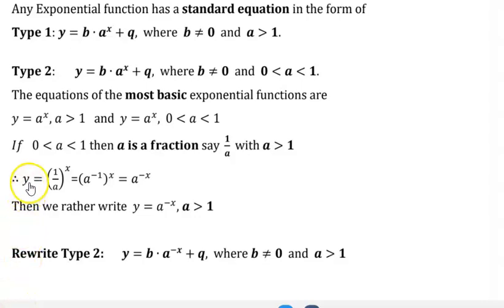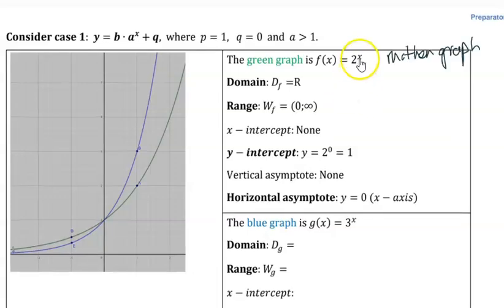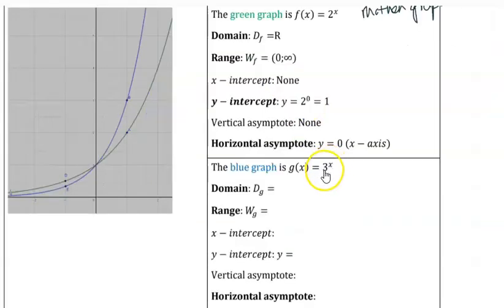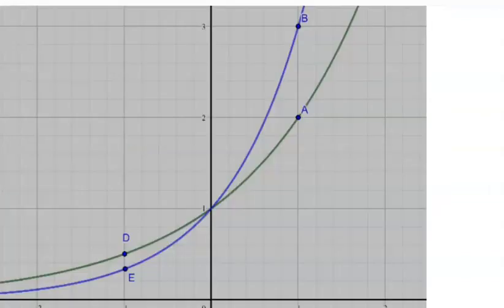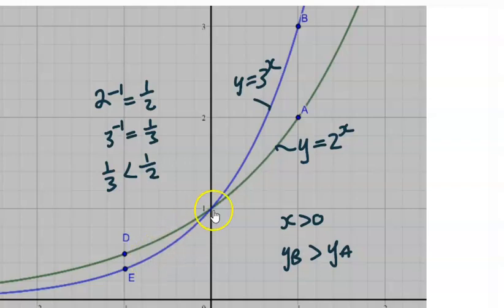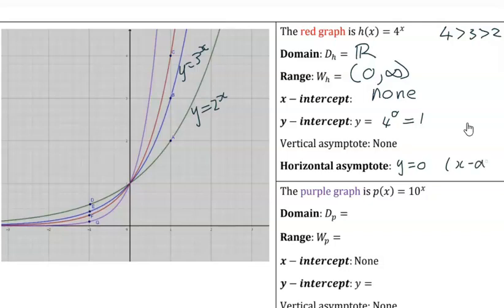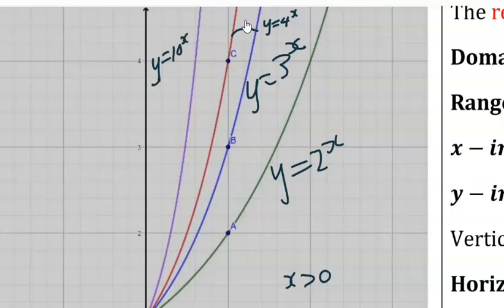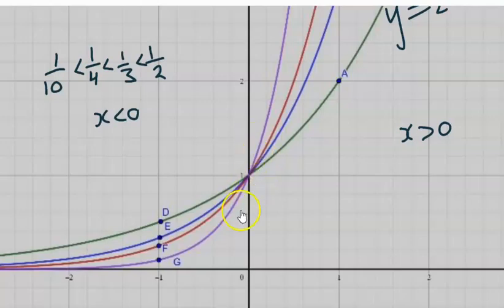Theme 5: Exponential functions - The role of "a" (Part 1)